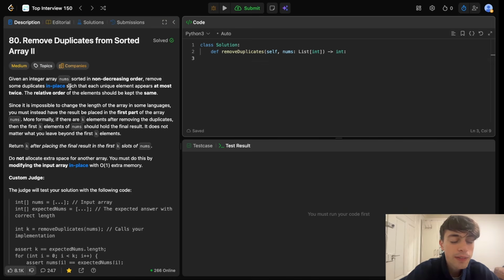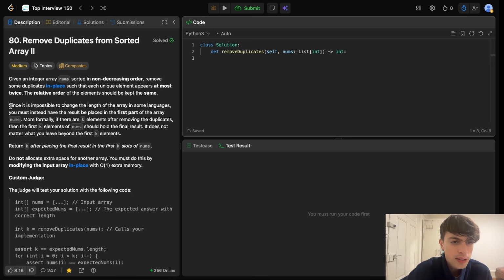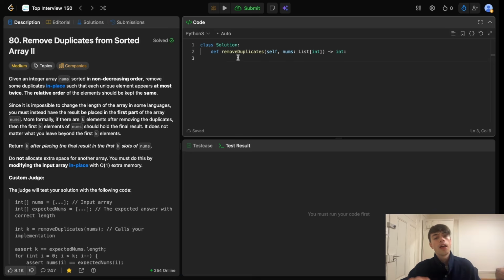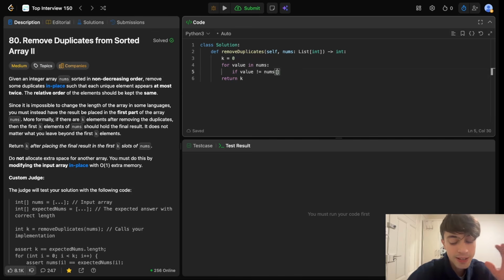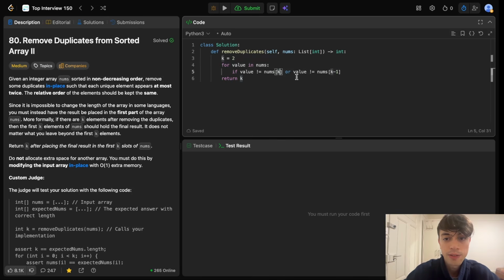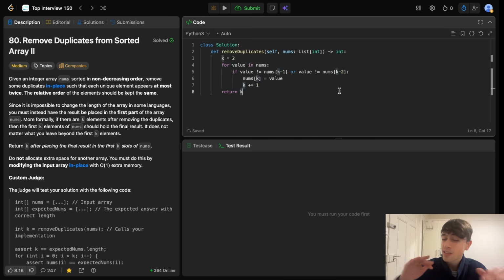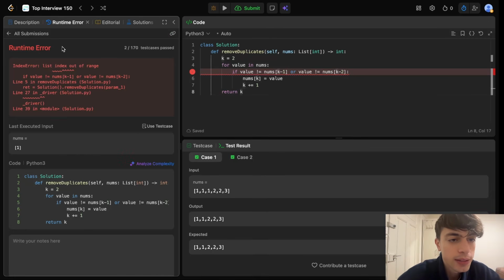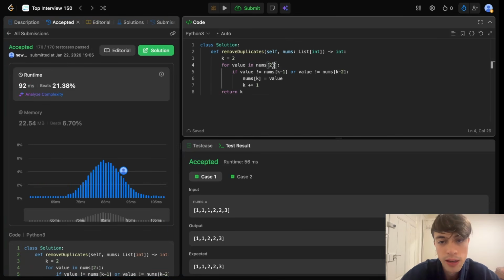LeetCode every single day until I'm a PRO (Day 3)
Full Disclosure:These first few videos are pre-recorded, and let’s be honest: in this initial part of the series, I’m a total noob. Please bear with me!

Since these are recorded in advance, I won't be able to apply your feedback or tips in the very next video, but I’m reading everything and learning every day behind the scenes. Your advice is gold, so keep it coming!

Today’s Challenge:
    Problem: #80 - Remove Duplicates from Sorted Array II
    Difficulty: Medium